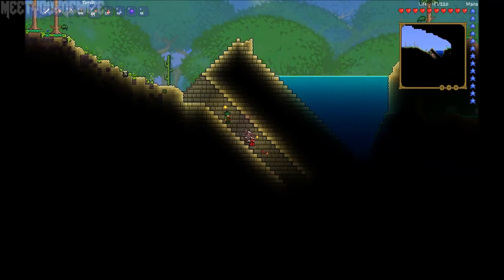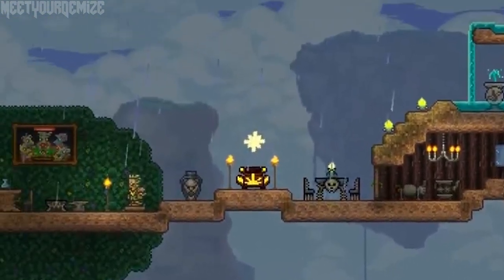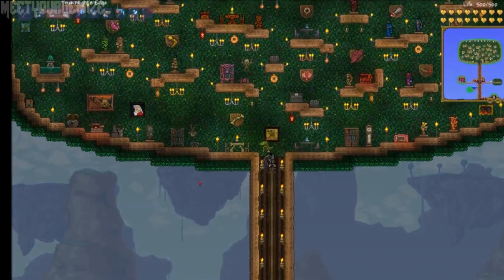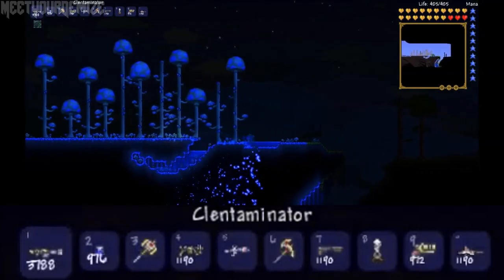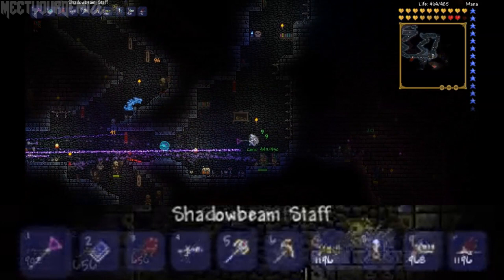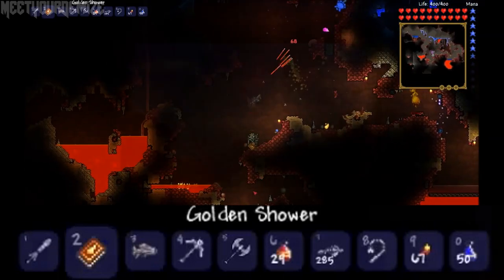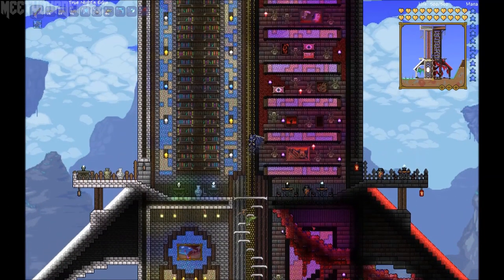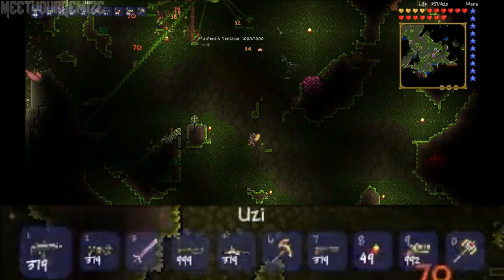Terraria 1.2 Gameplay Trailer In-Depth Analysis! NEW Bosses, Weapons, Pets, Armor, & MORE!